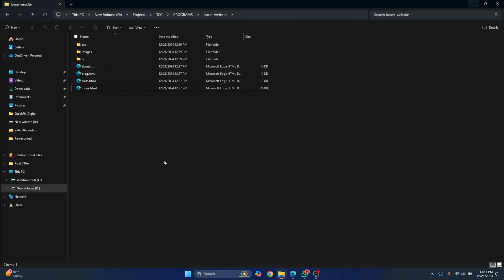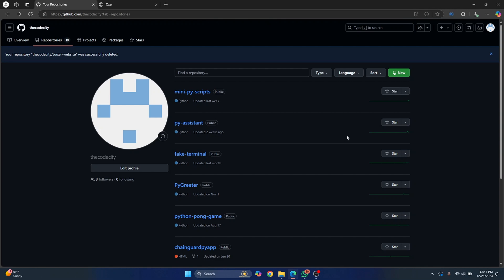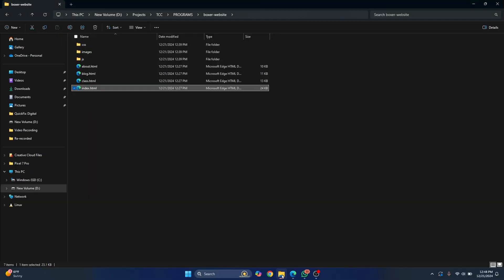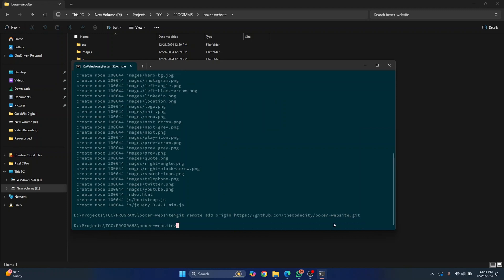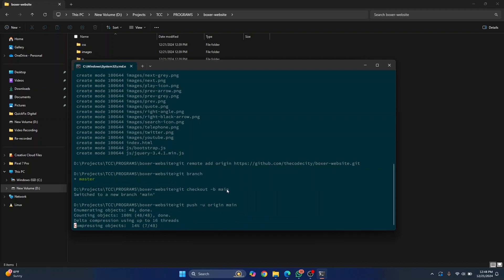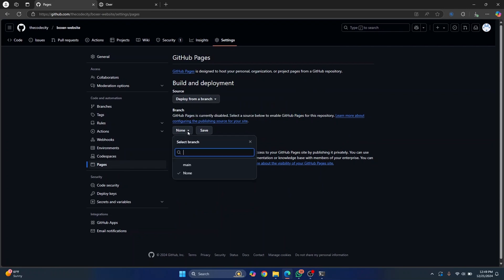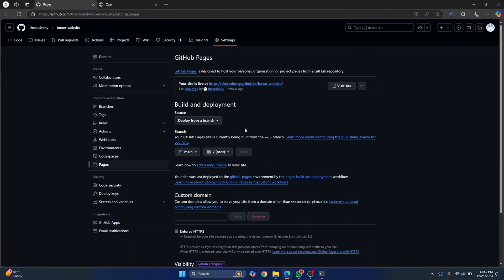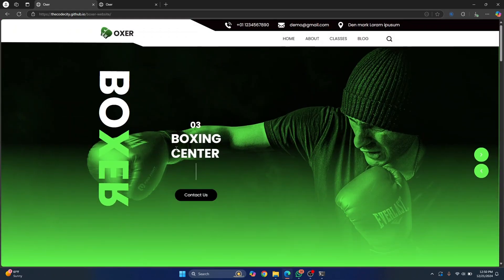Host a Website for Free on Github (2025)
In this video, I'll show you how to host website on Github for Free. Github provides a way to host your static websites directly from your git branch through Github Pages.
You can host your website for free using Github.

Steps to Upload and Host Website on Github for Free:
1. Create Github Account
2. Create a New Repository
3. Upload your Website to the Repository
4. Go the Pages
5. Select Source Branch